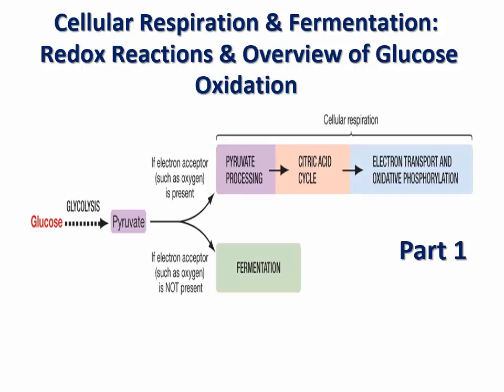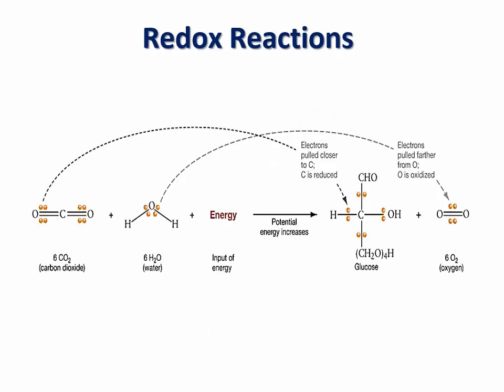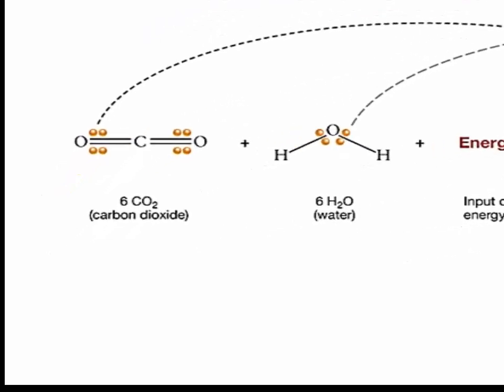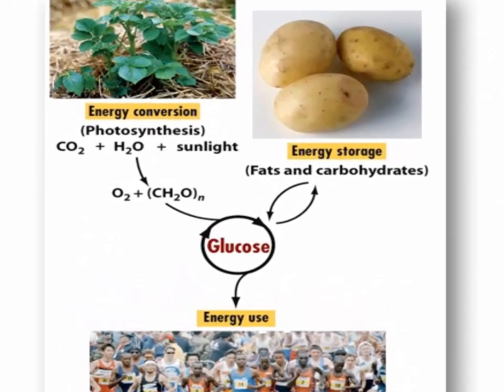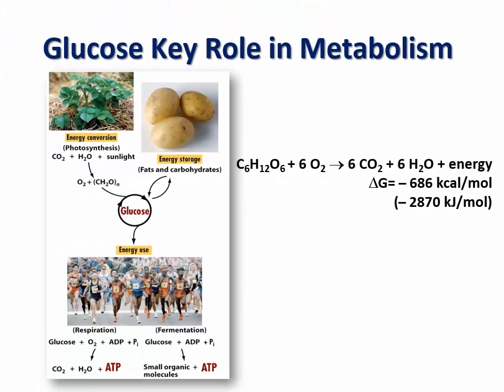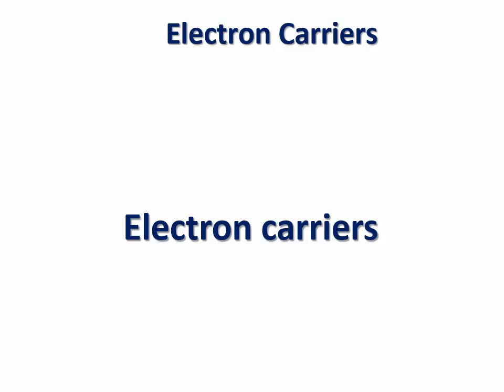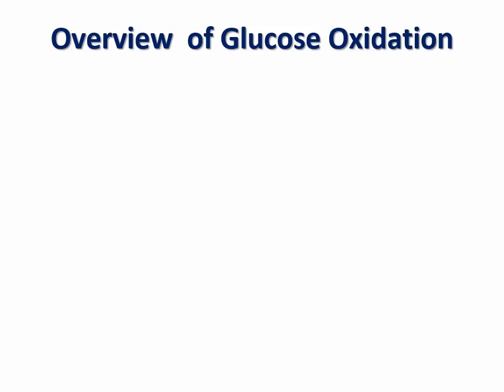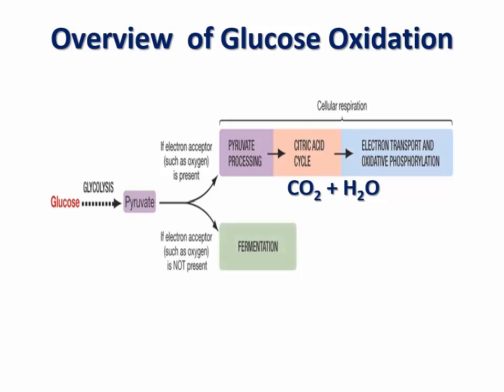cellular respiration_overview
Table of Contents:

00:00 - Introduction
00:20 - Redox reactions
02:49 - Key role of glucose
04:01 - Electron carriers
05:49 - Overview of glucose oxidation